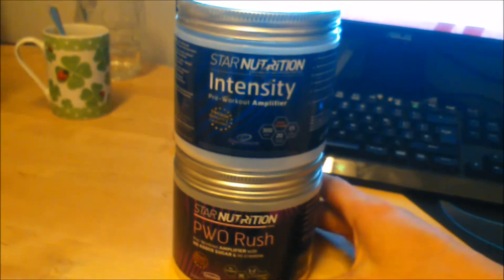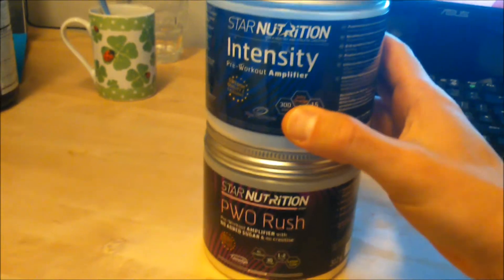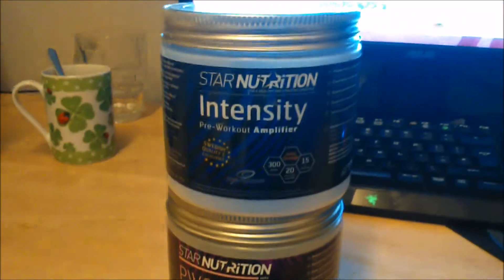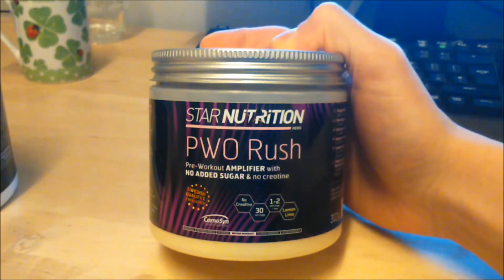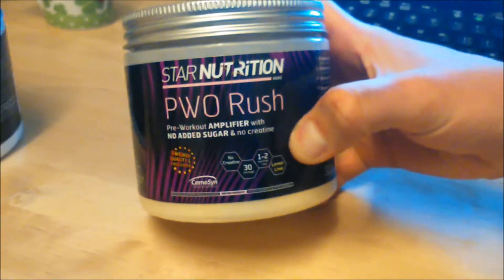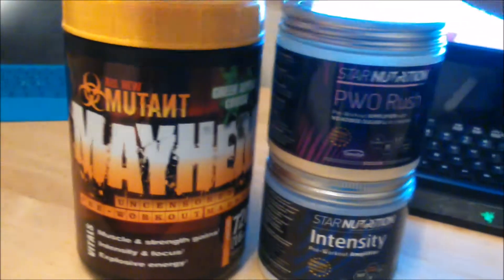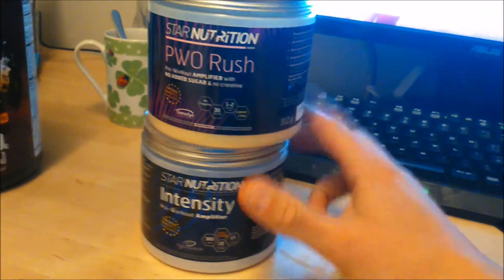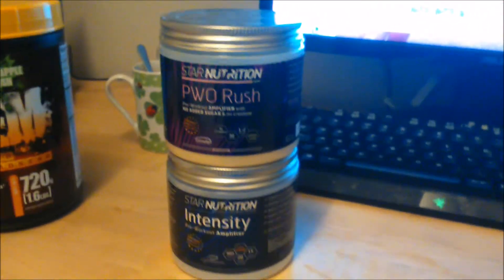Star Nutrition Intensity and PWO rush review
Short review of those two pre workout boosters.